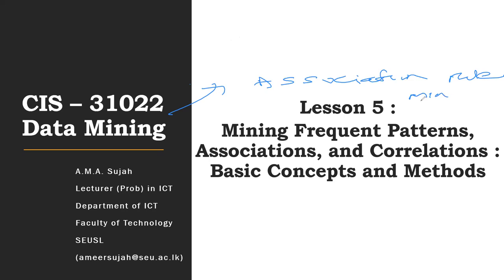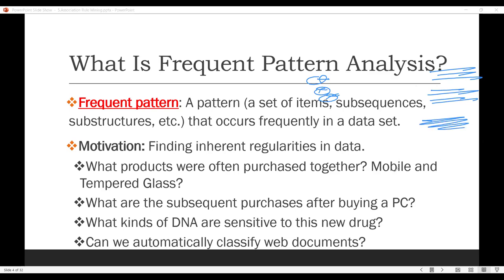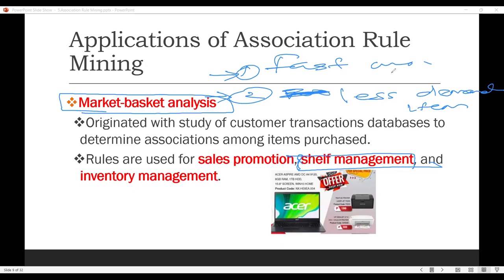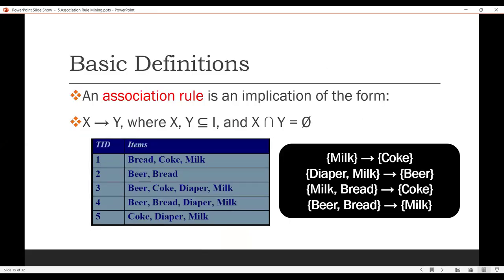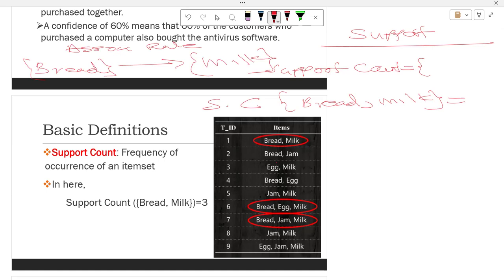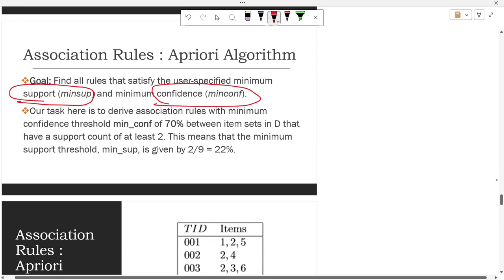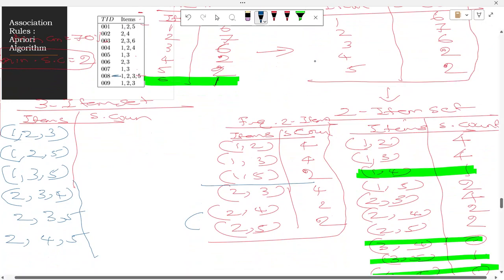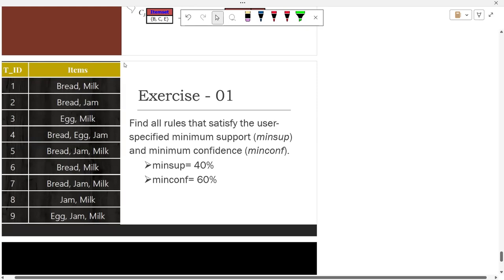Association Rule Mining